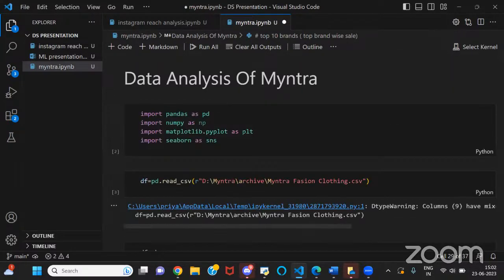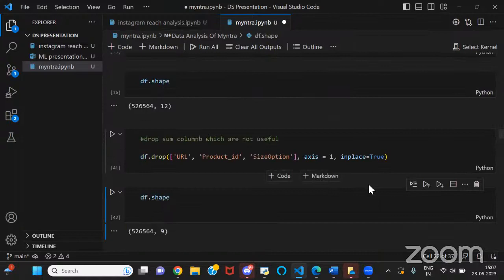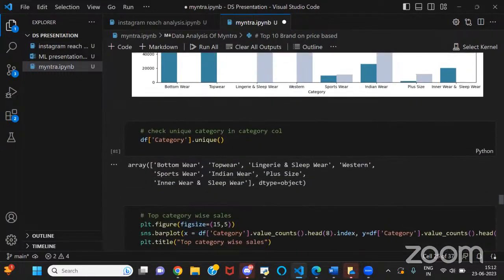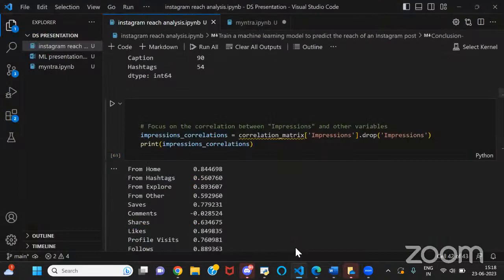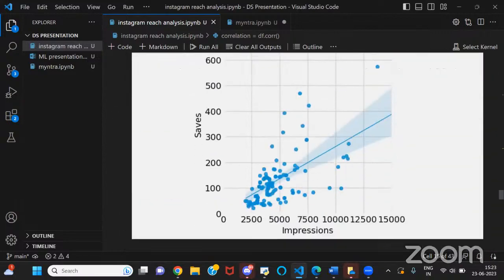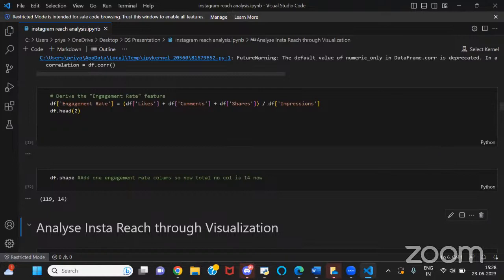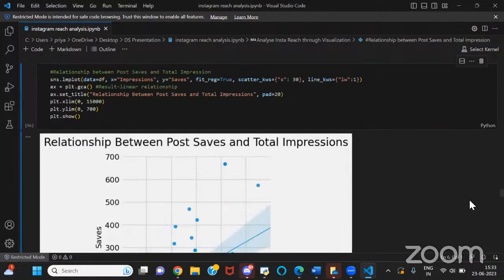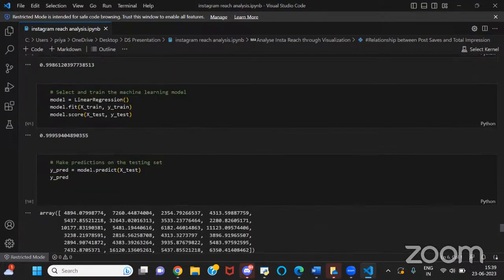Mynthra Products Analysis